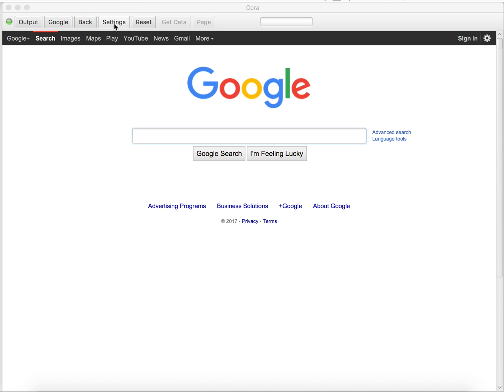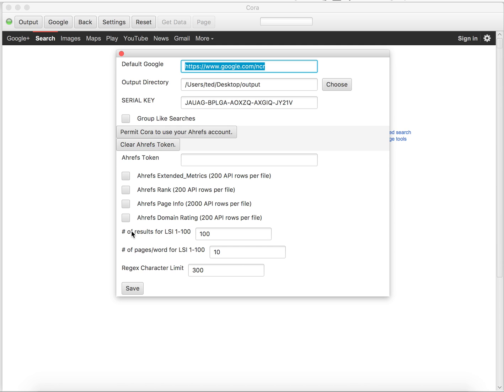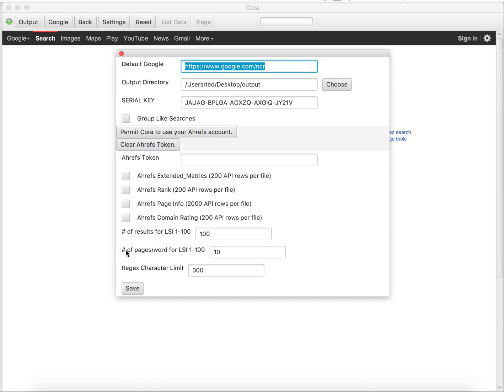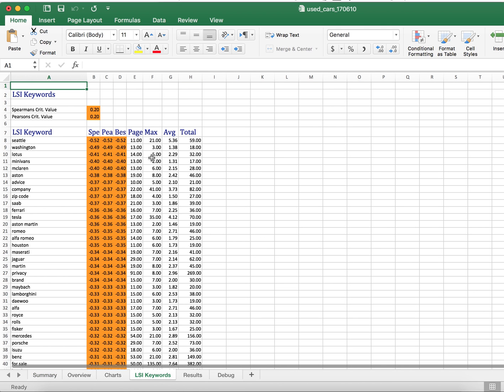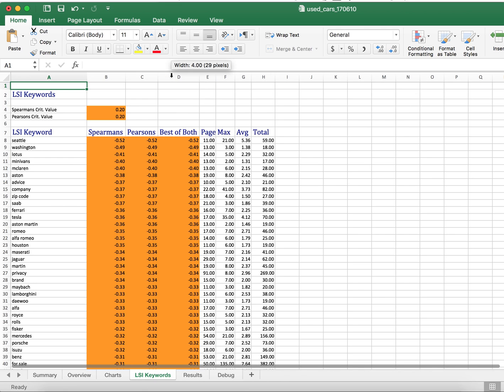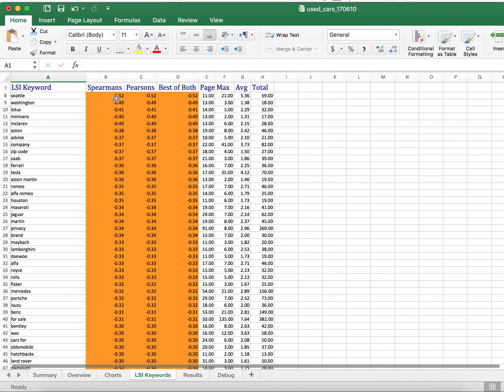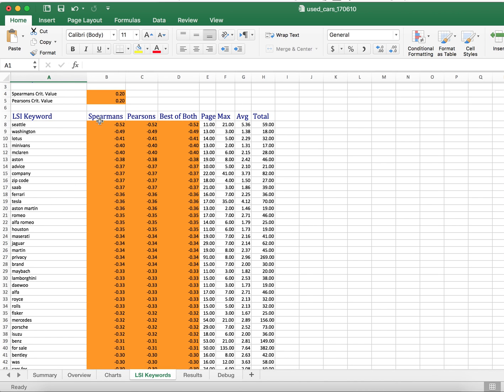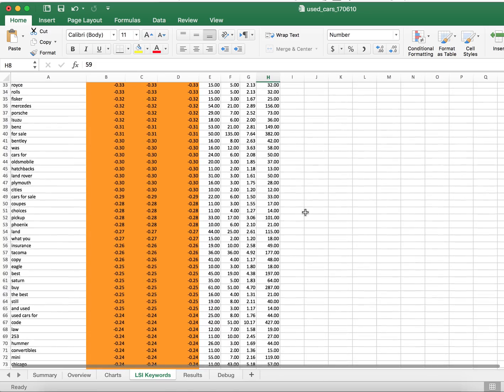LSI Feature in Cora SEO Software